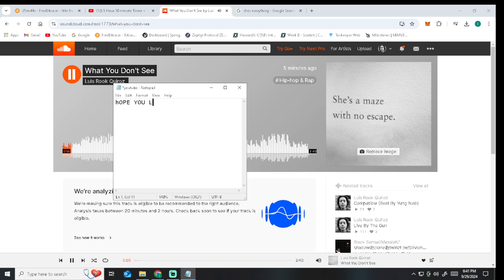What You Don't See(Beat by Yung Nab)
When you hear of a breakup you only hear the negative, never the positive or even the other side. I bring this up in a creative way. I use music as a kind of therapy